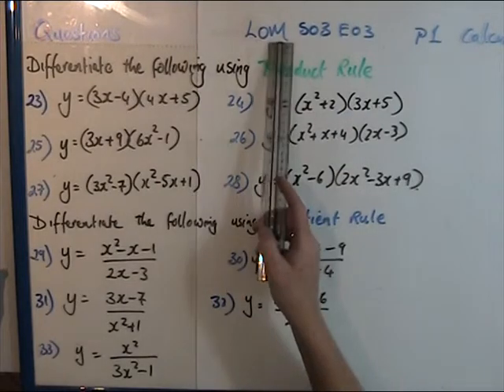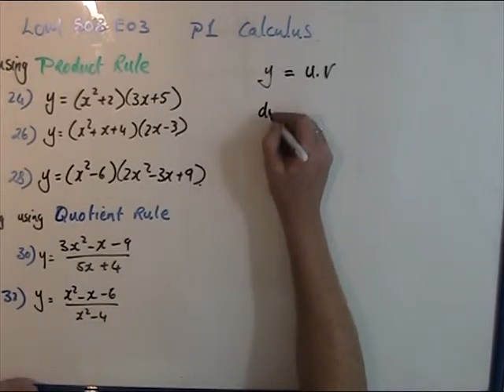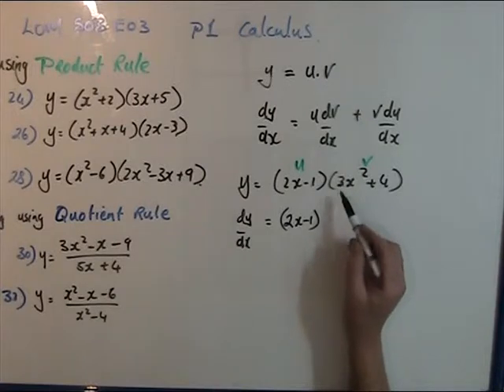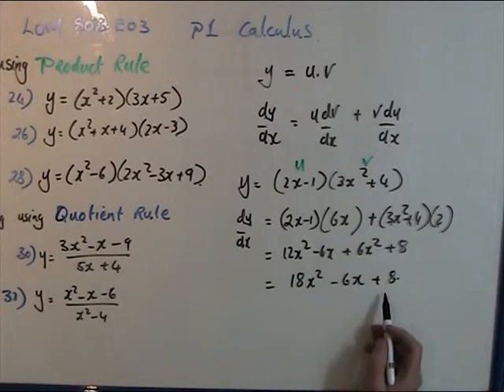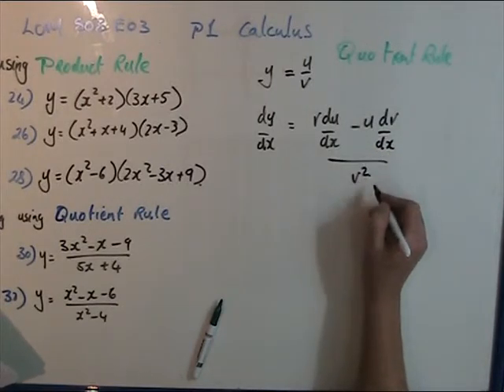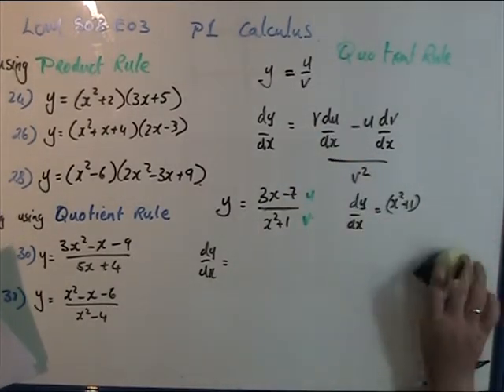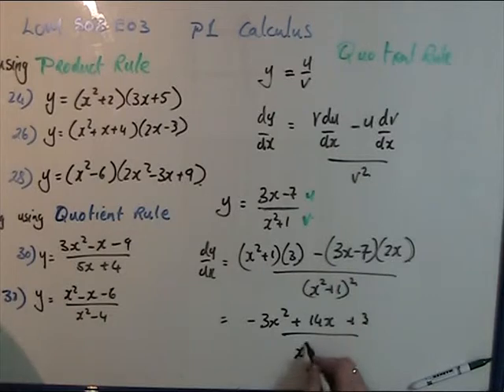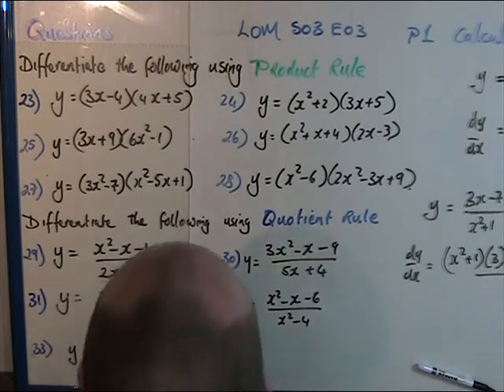Irish Maths LOM S03 E03 P1 Product n Quotient Rule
Irish Leaving cert Maths video Tutorials with Exam Paper Questions .
CALCULUS Paper 1 Questions 6/8